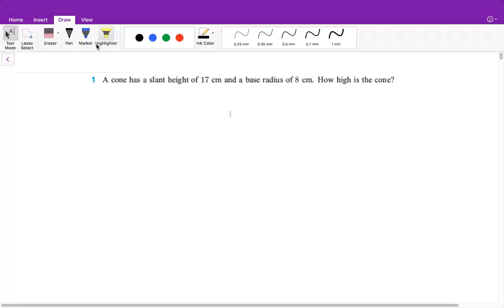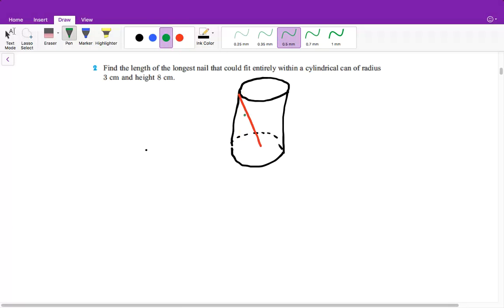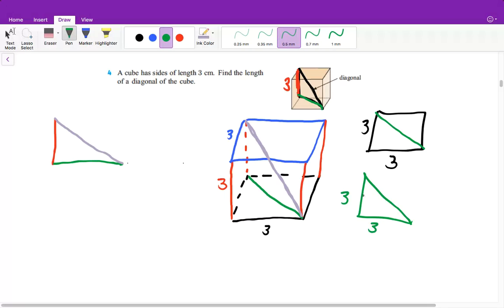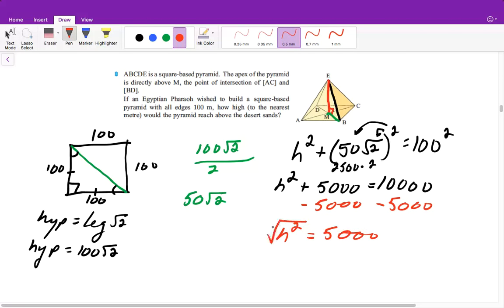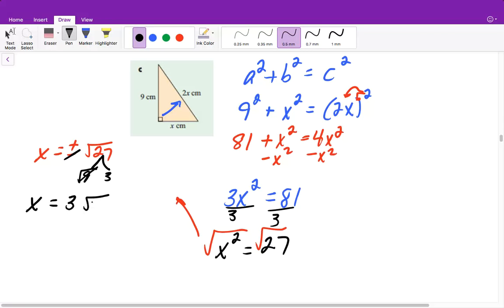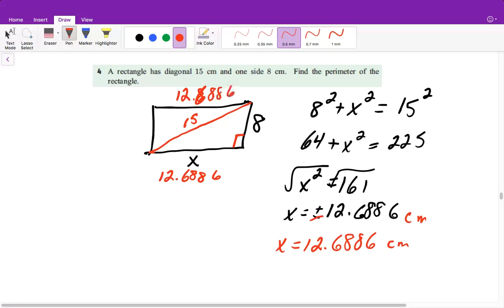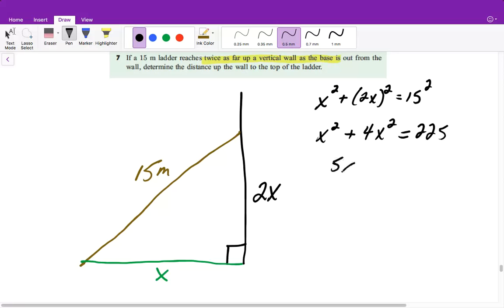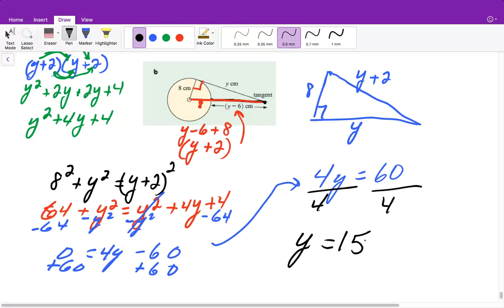Chapter 4 IM 3 Review